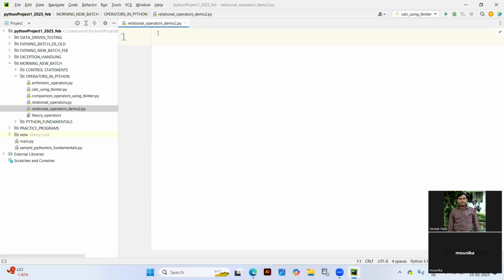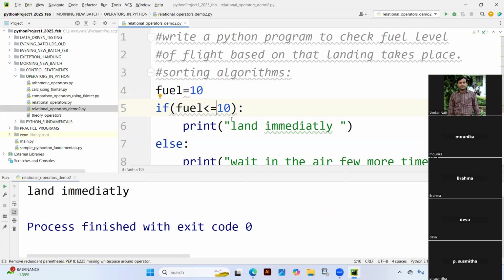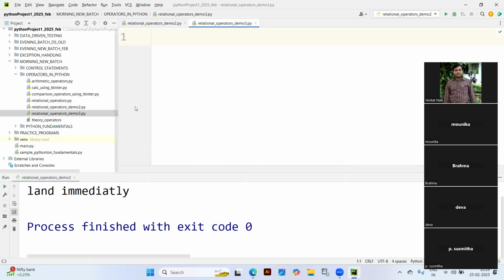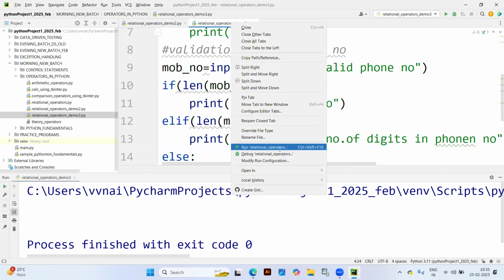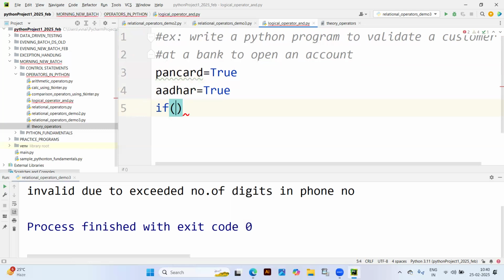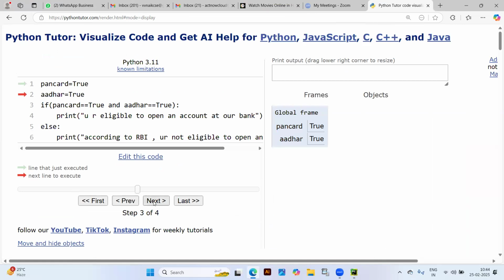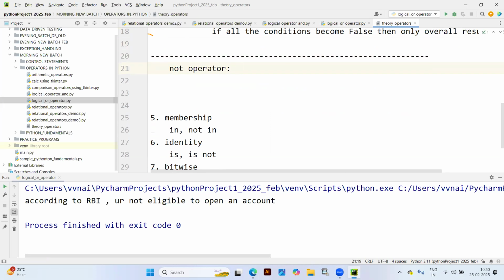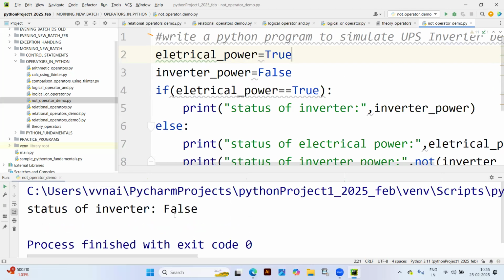RELATIONAL LOGICAL OPERATORS IN PYTHON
RELATIONAL LOGICAL OPERATORS IN PYTHON@actnowcloud